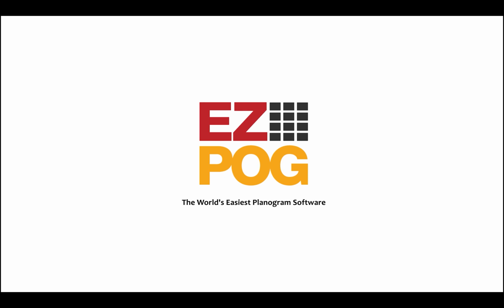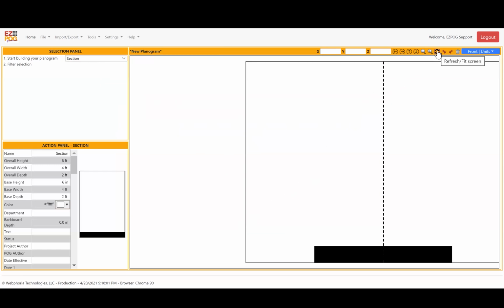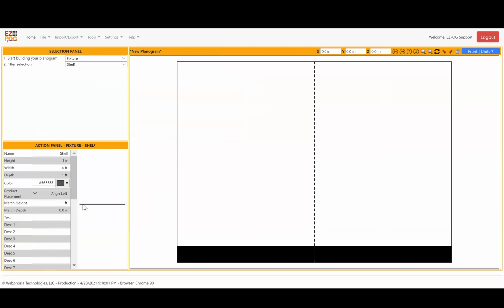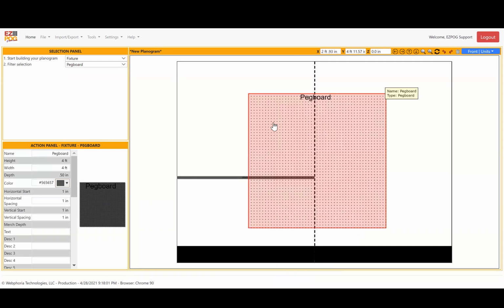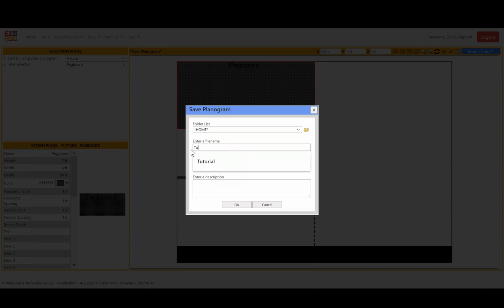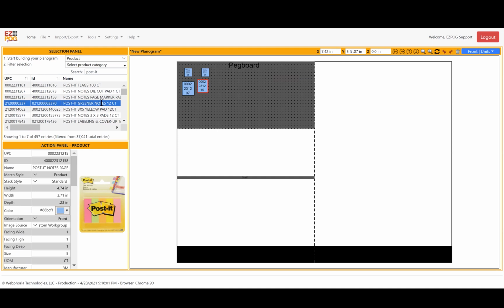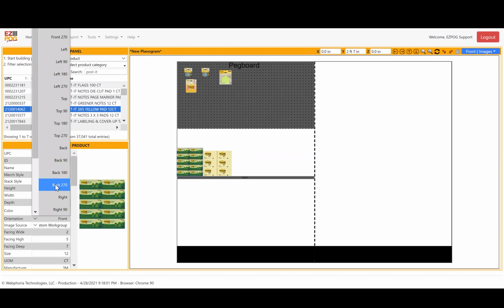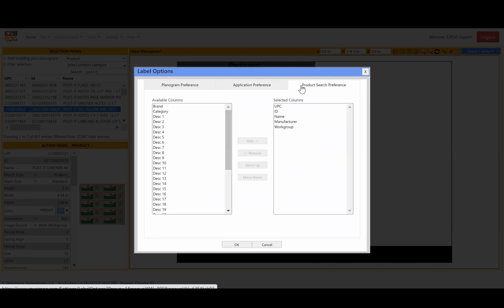EZPOG Tutorial #2 - Building & Editing a Planogram